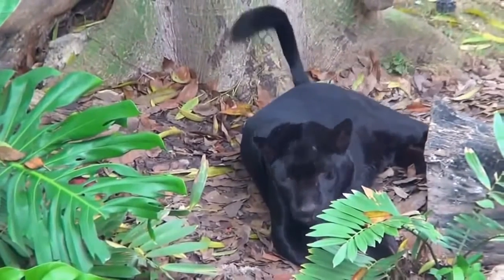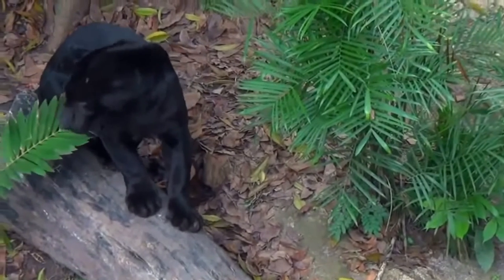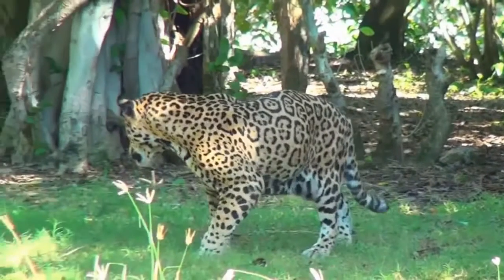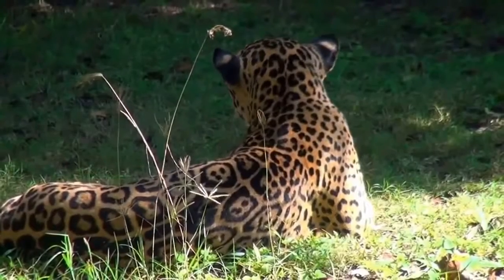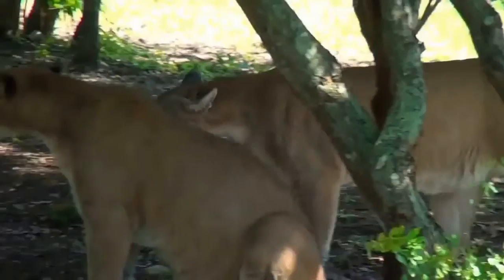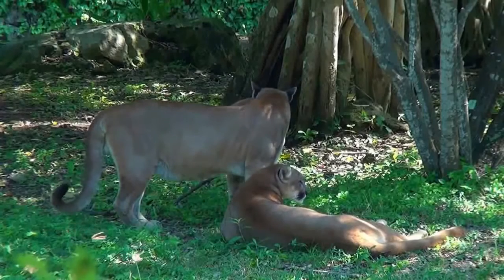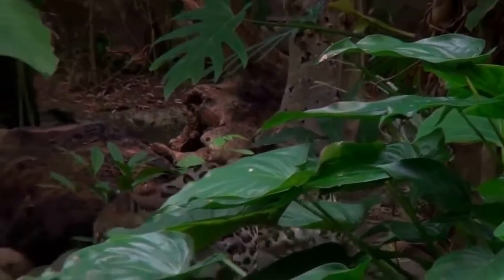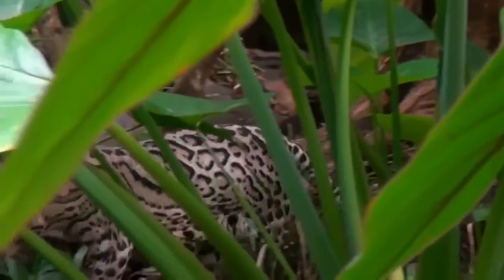Behavior of wild cats Big cats